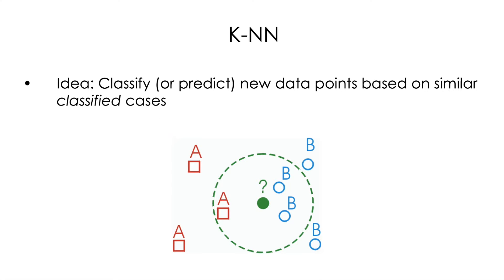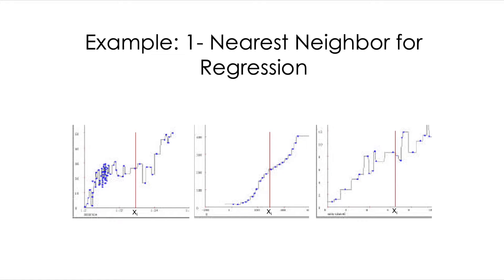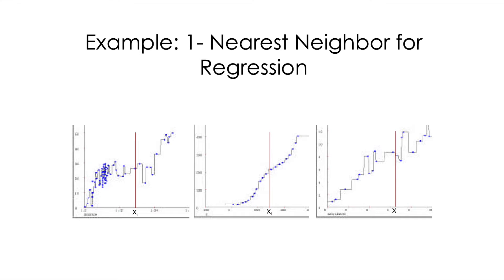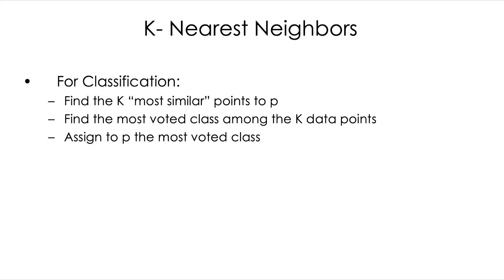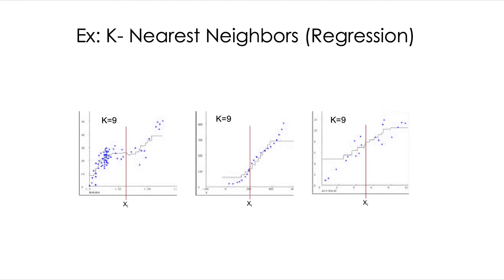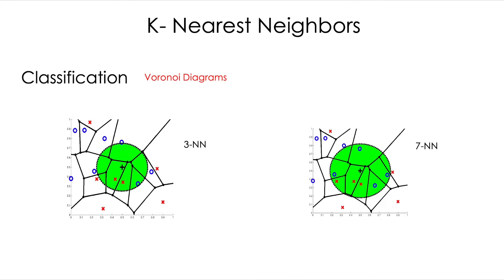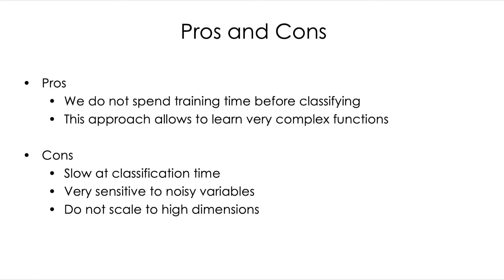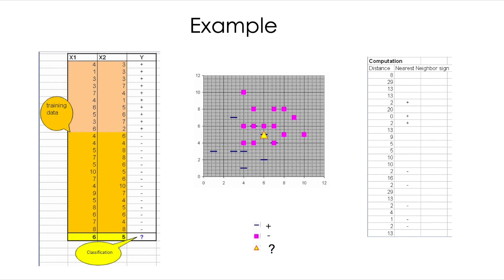Tutorial 5: K-NN Part 1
In this video we start studying the K-Nearest Neighbors model, mainly used as a Classifier.